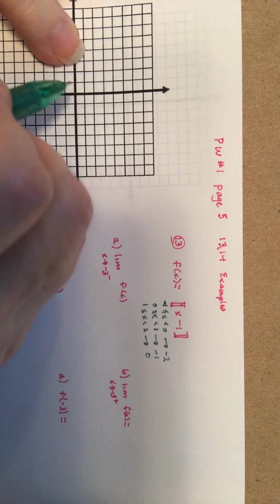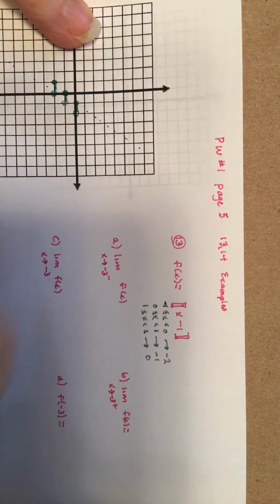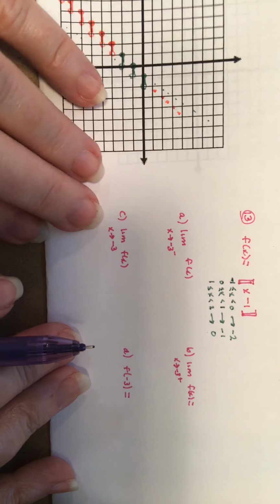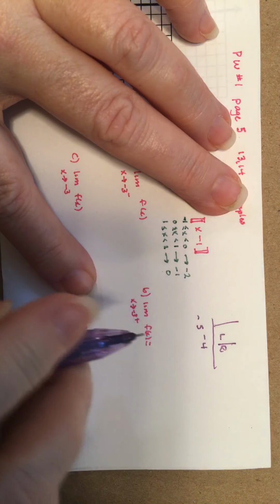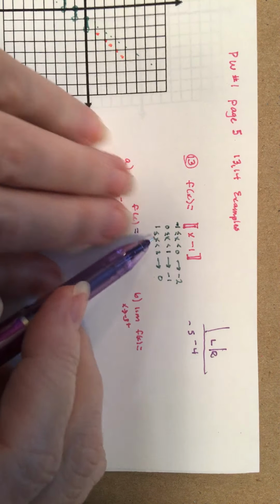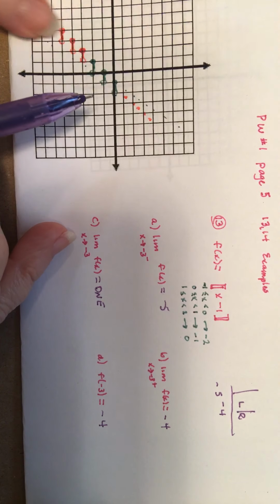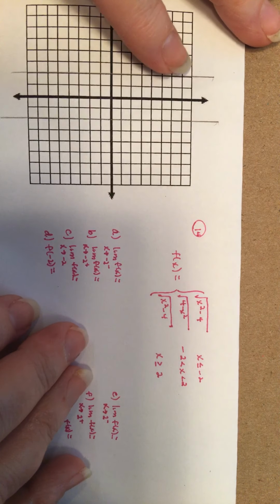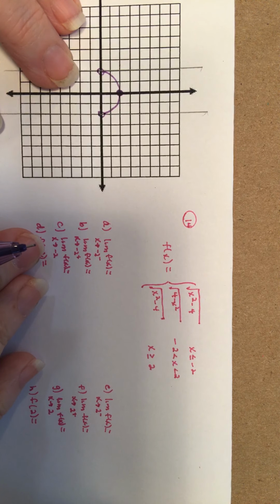PW#1 page 5: 13,14